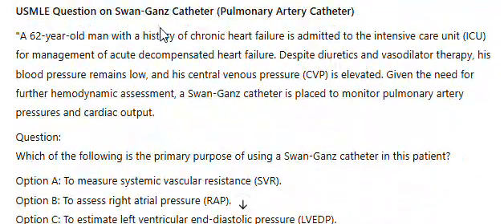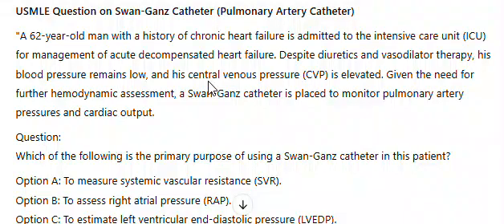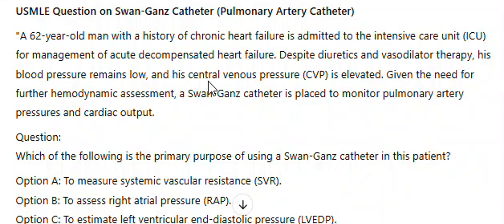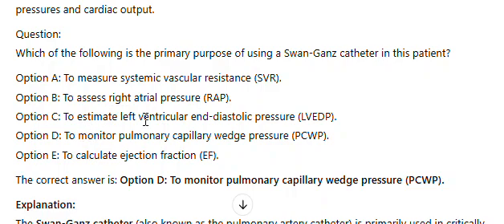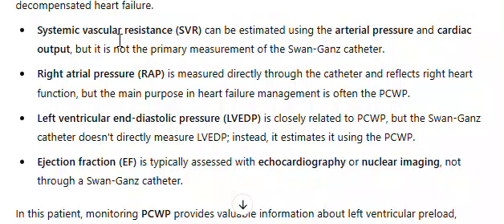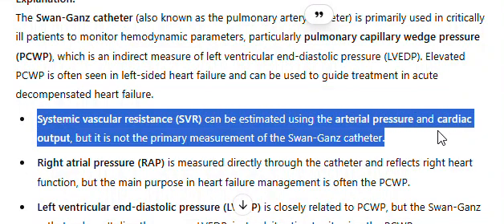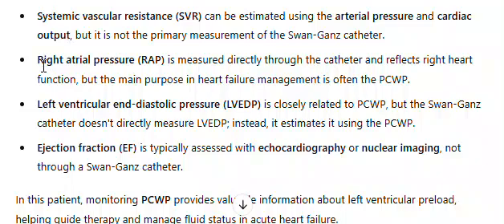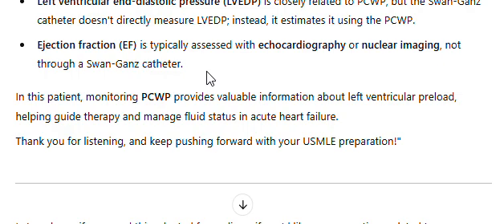Swan Ganz Catheter Pulmonary Artery Catheter USMLE TYPE QUESTION